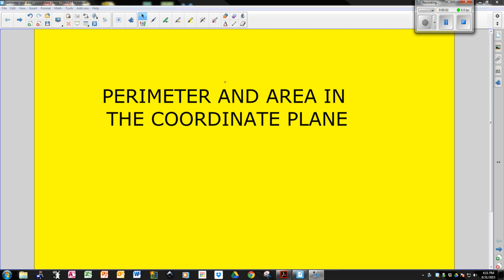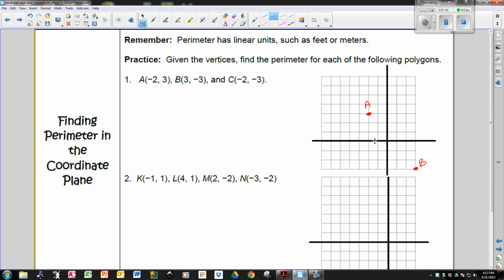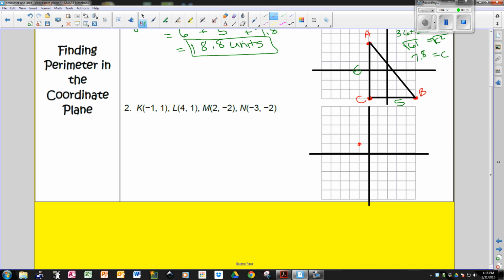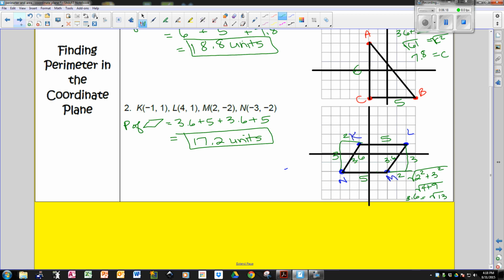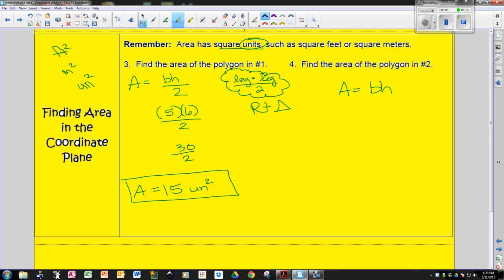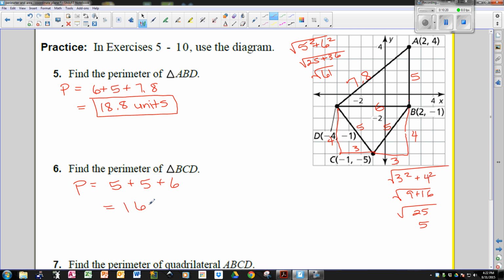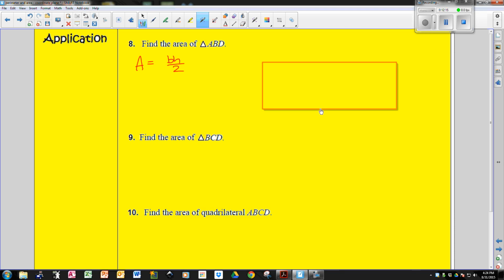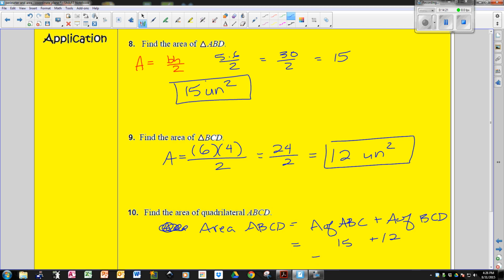1.4 perimeter and area coordinate plane